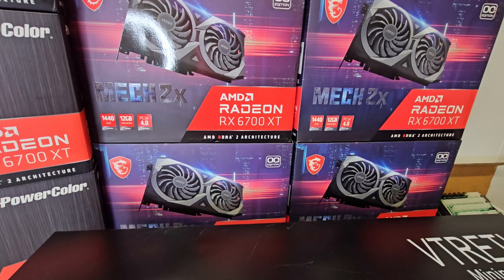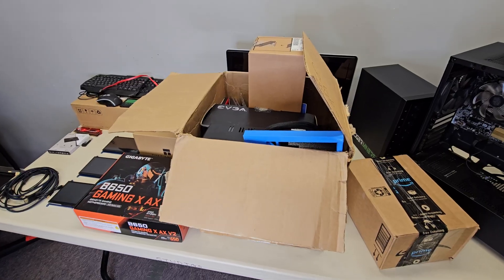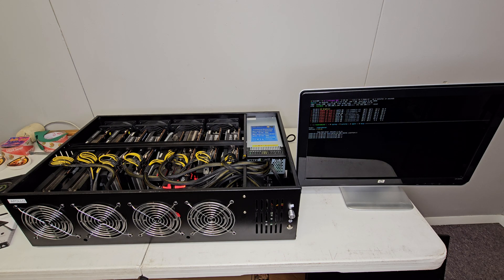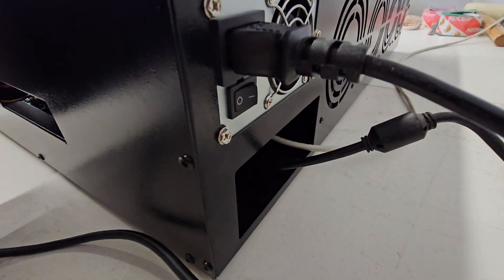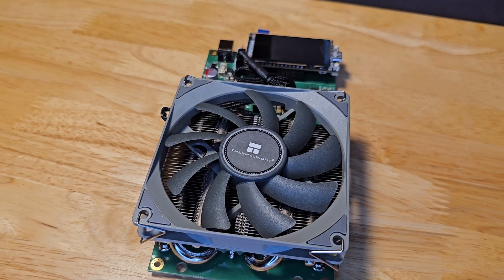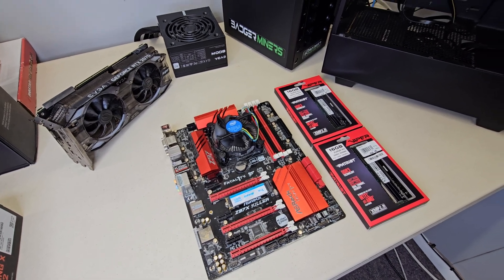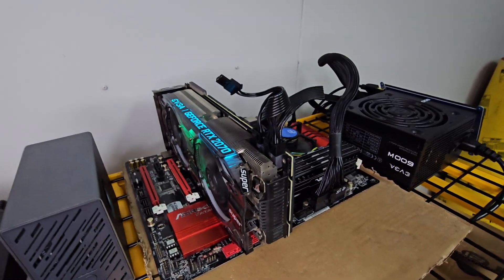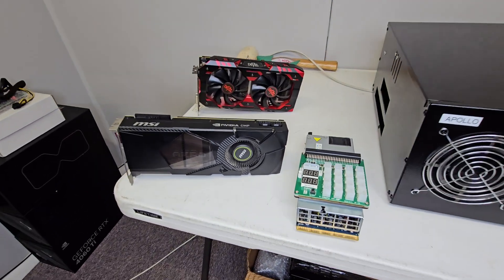Solo Mining Ergo at my DIY Data Center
Welcome to New England Crypto & East Coast Hardware. My name is Matthew, we are a Crypto Mining Family!

In todays video I am back down in Virginia at our Southern location for East Coast Hardware! We are also filming content for NEC down here. Chasing affordable commercial rent prices and cheaper electricity! We have a focus on adding Hashrate to Ergo & Verus this week! Selling hardware, setting up AI Rigs, Mining Crypto, and doing consultations for our community.

We are also stepping up our Solo Mining Game. Adding more Hashrate to our Ergo Solo Mining efforts. GPU Mining FTW! We picked up some hardware to sell on our way down here as well. Next up, we have a new AM5 / DDR5 Rig to build and put on Verus!

Thank you all so much for the support!! (uploaded 09/16/25)

Products used and/or discussed in this video:

🔸 NerdQaxe++ is a 4.8 Th/s multi-chip Bitcoin home miner that consumes only 72 watts.

2. For Bitaxe Gamma 601 product

🔸 GIGABYTE B650 Eagle AX AM5 LGA 1718 AMD B650 ATX, DDR5 Triple M.2, PCIe 5.0, USB 3.2 Gen2x2 Type-C, AMD Wi-Fi 6E, Realtek GbE LAN =

🔸 Thermalright Peerless Assassin 120 SE V2 CPU Air Cooler - 6 Heat Pipes AGHP GEN 5.0 Technology | 1850RPM PWM 120mm Fans, for Intel 1851/1700/115X/1200, AMD AM4/AM5 =

🔸 G.SKILL Flare X5 Series DDR5 RAM (AMD Expo & Intel XMP 3.0) 32GB (2x16GB) 6000MT/s CL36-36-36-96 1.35V Desktop Computer Memory U-DIMM - Matte Black (F5-6000J3636F16GX2-FX5) =

🔸 AMD Ryzen™ 7 9700X 8-Core, 16-Thread Unlocked Desktop Processor =

🔸 20 Inch Shutter Exhaust Fan With 1.65 Meters Power Cord Wall Mounted, High Speed 3500CFM, Vent Fan For Garages And Shops, Crypto Mining Exhaust Fan, Greenhouse, Attic Ventilation =

🔸 DEWALT 4-Foot Tall, 3 Shelf Steel Wire Deck Industrial Storage Rack, Adjustable for Custom Workshop/Garage Storage Solutions, Total Capacity: 4,500 lb.

🔸 Sapphire 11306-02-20G Pulse AMD Radeon RX 6700 XT Gaming Graphics Card with 12GB GDDR6, AMD RDNA 2 =

🔸 Midea Duo 12,000 BTU (10,000 BTU SACC) HE Inverter Ultra Quiet Portable Air Conditioner, Works with Alexa/Google Assistant, Includes Remote Control & Window Kit:

🔸 Link to trusted online store for anything from Speakers, to Headphones, to GPU's, & ASIC Miners =

🔸 BITMAIN Antminer S19 95TH/S Bitcoin ASIC Miner (220V / 240V, SHA256 Algorithm), High Hashrate/Home Mining Machine for BTC/BCH/BSV w/Power Supply =

🔸 RX 6600 XT GPU =

🔸 (PSU) EVGA SuperNOVA 1600 P2 80+ PLATINUM, 1600W Power Supply =

🔸(SSD) ADATA Technology ASU750SS-256GT-C SU750 SSD =

🔸 NVIDIA GeForce RTX 4070 Founder's Edition (FE) Graphics Card - Titanium and Black =

🔸 ASUS Dual GeForce RTX™ 4060 Ti OC Edition 8GB GDDR6 =

UniSwap Bitcoin Ethereum Cardano
PC
BTC Mining.
Ethereum Mining.

Musician: VN VideoEditor

Musician: VN VideoEditor